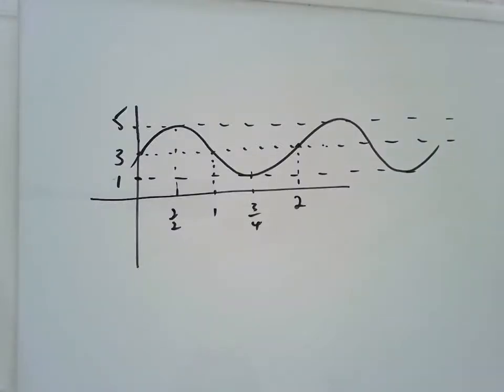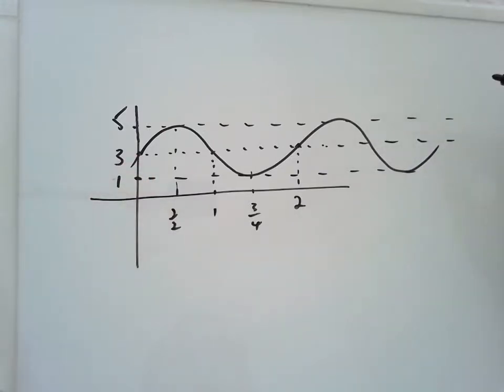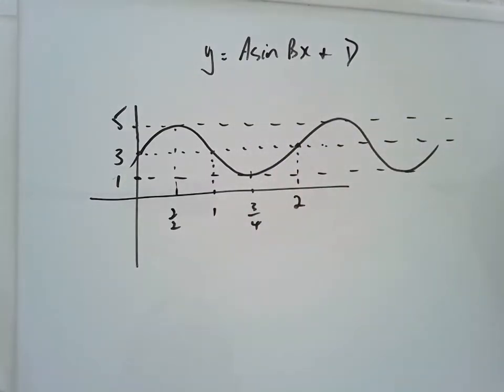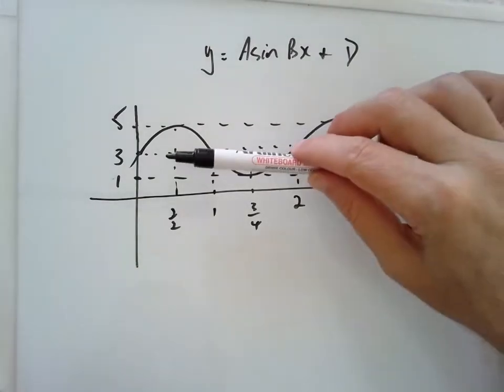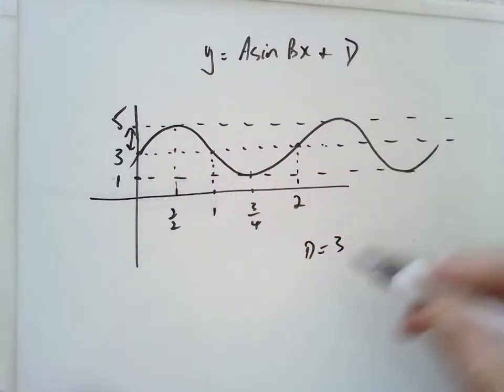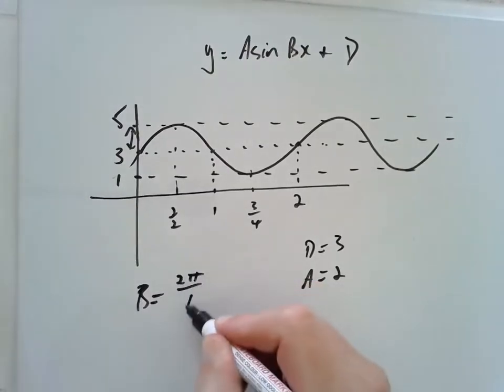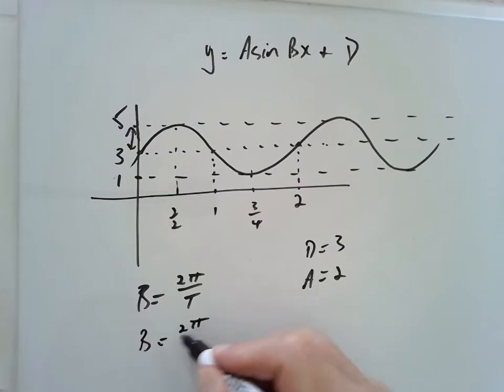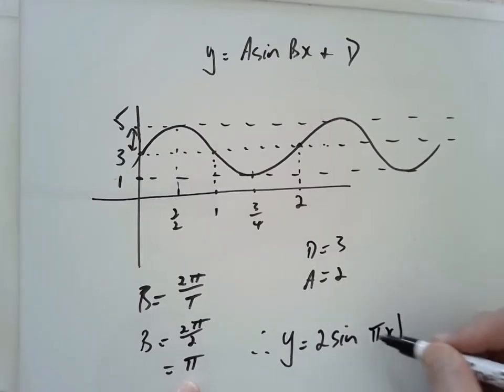Determine a Trig Function